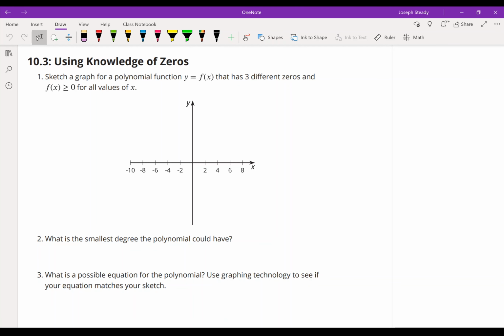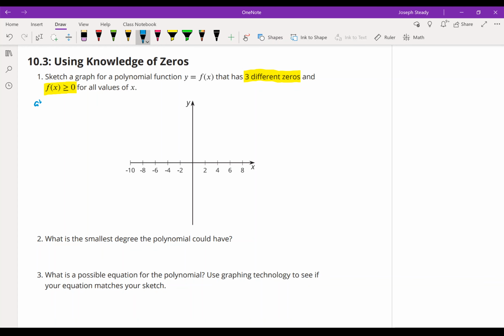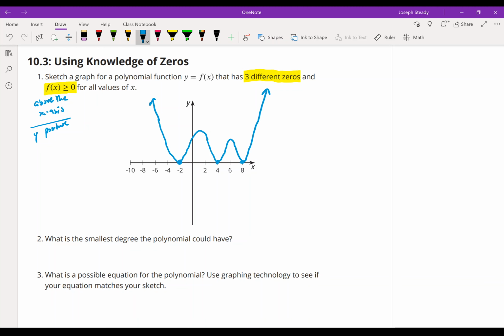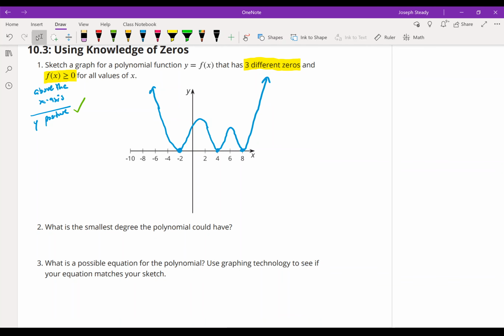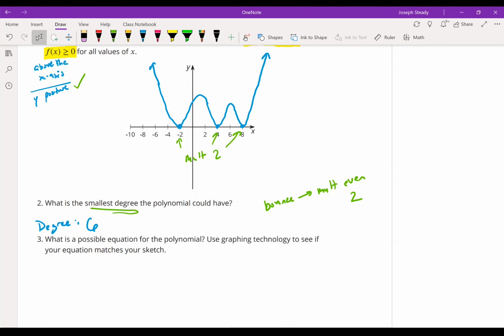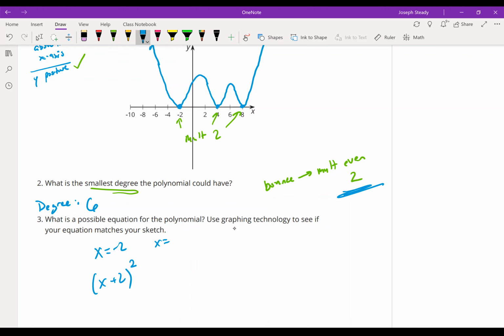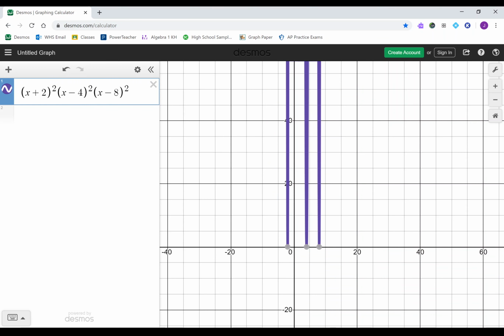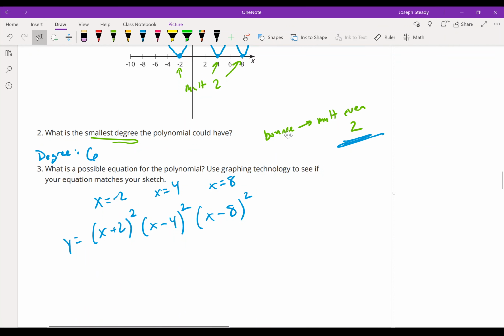Algebra 2 - Lesson 2.10.3